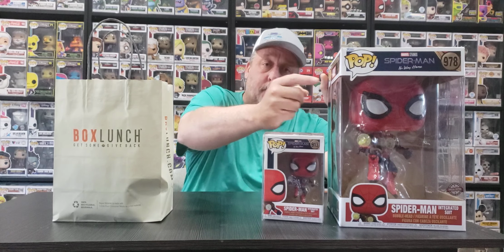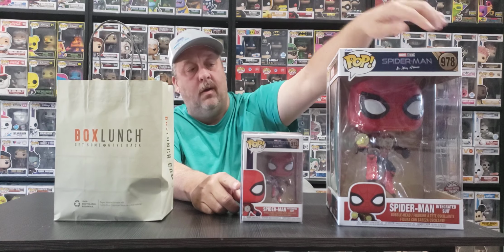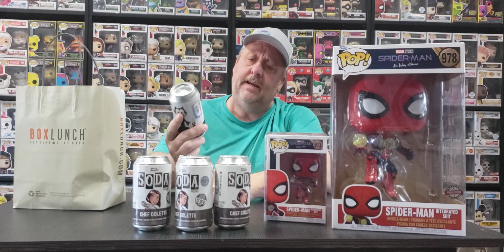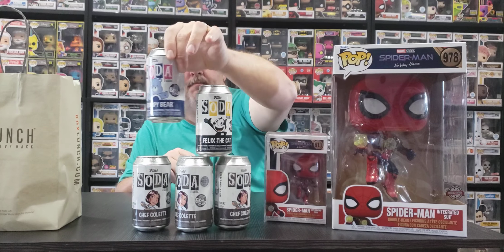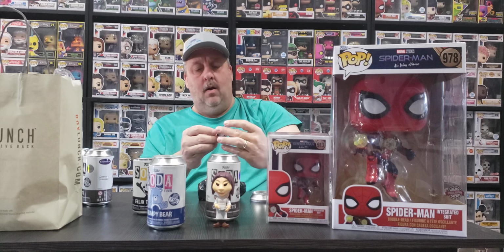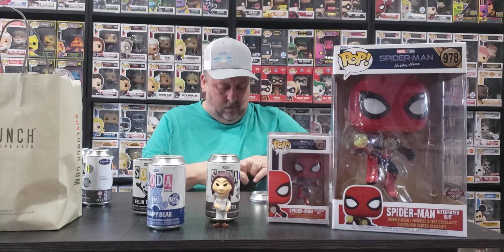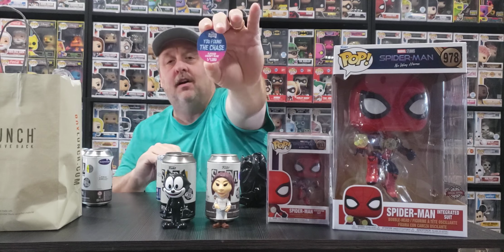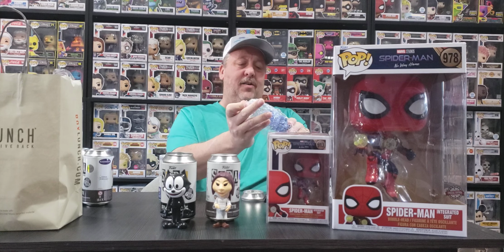Do we find another CHASE FUNKO POP?